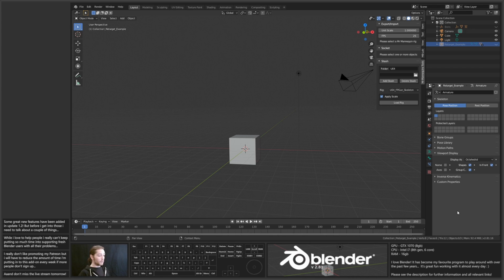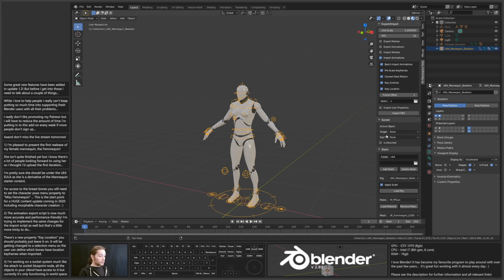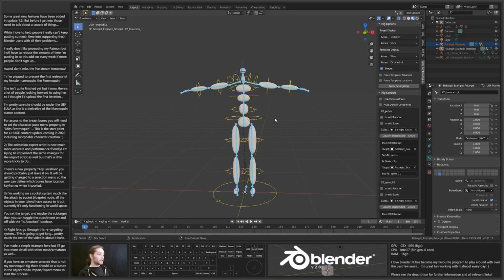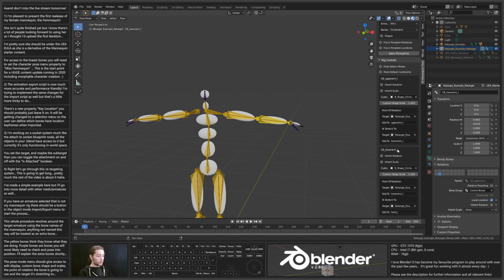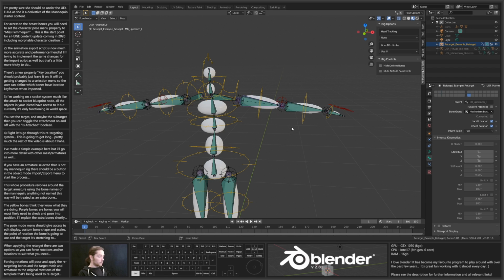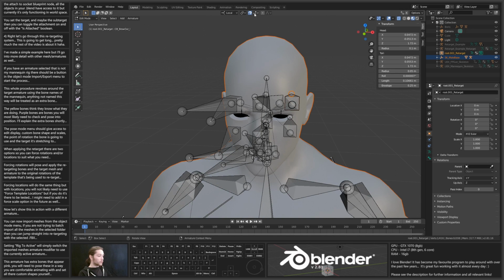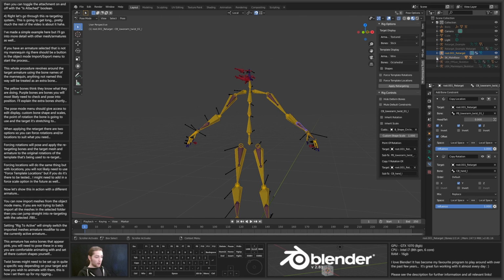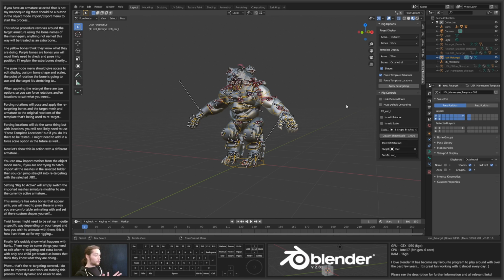DEPRECATED! Blender to UE4 - Mr Mannequins Tools (v1.2) - Fast and Compatible Characters!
Mr Mannequins Tools (v 1.2) - Second major update of the add-on for Blender 2.8+ that gives the ability to export animations and weighted meshes that are directly compatible with the third person mannequin without re-targeting anything in Unreal Engine! Even more bugs have been fixed and some new features have been added!

Now contains:
- an animation ready mannequin rig with IK, female bones and other various rigging features
- an animation ready first person gun rig (more rigging features at some point)
- an accurate Blender version of the mannequin and gun materials
- all mannequin, femmequin and gun meshes
- a basic pose interface with some useful rigging options
- a custom armature re-targeting script (use my rigging on almost any humanoid)
- a basic socket system for any object (more to come on this)
- the mother of all FBX export scripts (improved animation export code!)
- the father of all FBX import scripts (now imports meshes!)

Plenty more to come including advanced mutilation rigging options, mannequin themed weapon templates amongst other rigged meshes, improvements to the pose mode interface and moar options for everything :)

You can find further documentation on the UE4 forum post: (where else would i post this?)

You can download the add-on for free from Gumroad: (just offer 0 but donate if you feel generous!)

Here's the Github repository: (Thanks for all the help Doug!)

Follow and get hold of me here: (if you feel like it!)

If you have errors or issues with this add-on then i will need screenshots and details to fix them!

Feedback much appreciated, suggestions for updates would be lovely!